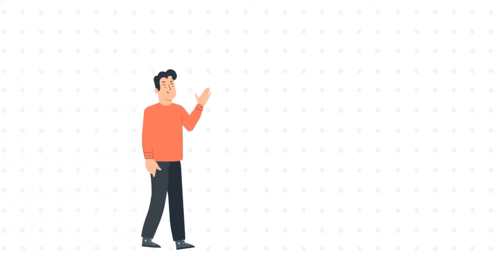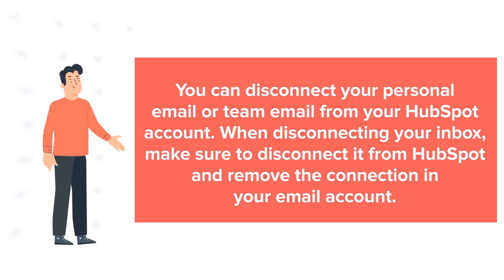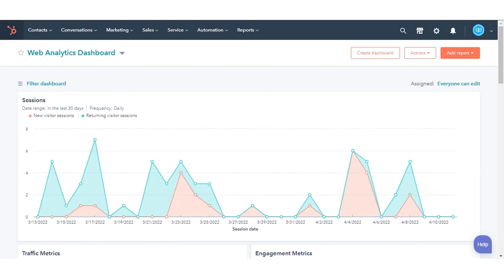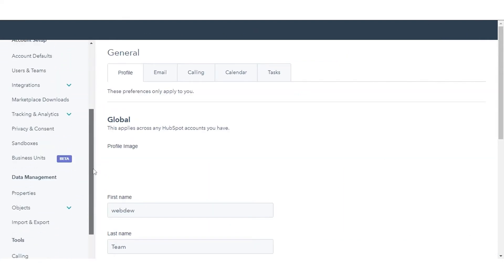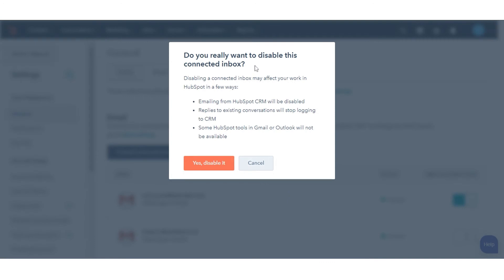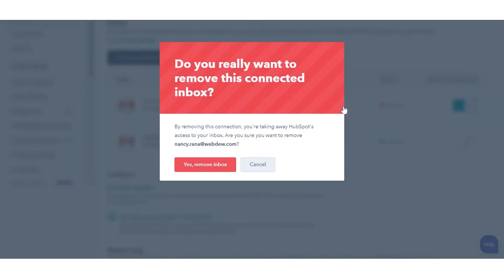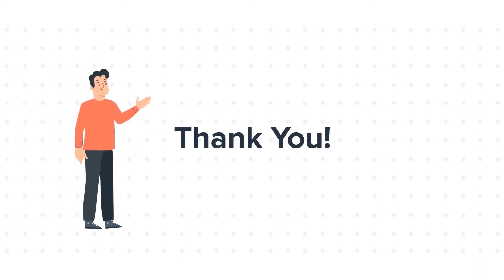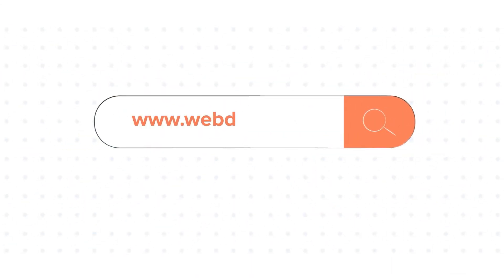How-to disconnect your inbox from HubSpot.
In this HubSpot tutorial, we will walk you through how-to disconnect your inbox from HubSpot.

You can disconnect your personal email or team email from your HubSpot account. When disconnecting your inbox, make sure to disconnect it from HubSpot and remove the connection in your email account.

Let’s see how to do this.

First, start by removing the account from your email integration settings.

Step 2. In the left sidebar menu, navigate to General.

Step 3. Click the Email tab.

Step 4. Hover over the personal email account and click Disable.
In the dialog box, click Yes, and disable it.

Step 5. Your email inbox will be grayed out. Select Remove to remove the inbox from your HubSpot account.

Step 6. In the dialog box, click Yes, and remove inbox.

That’s how you can disconnect your inbox from HubSpot.